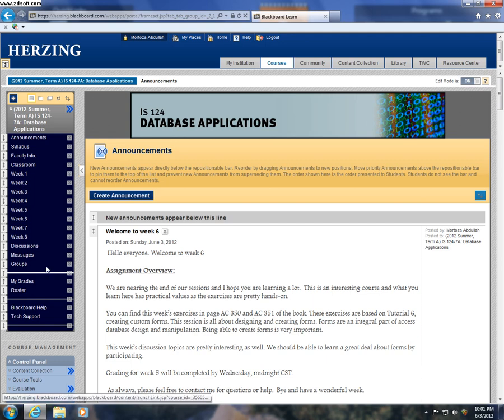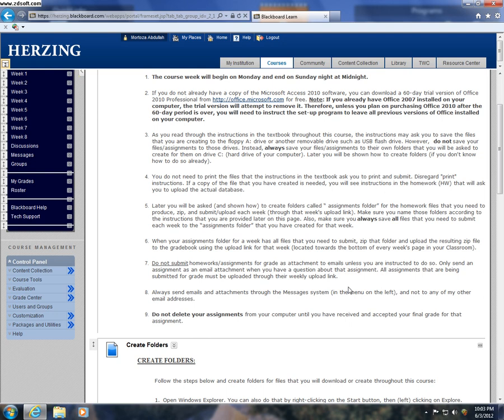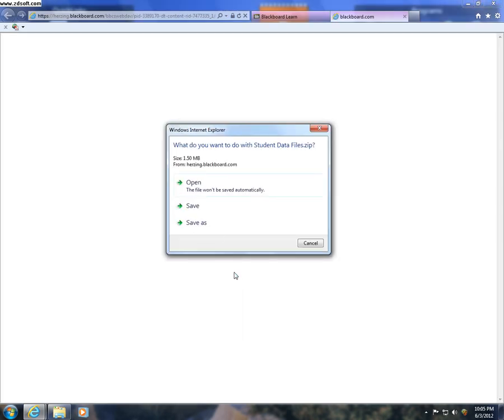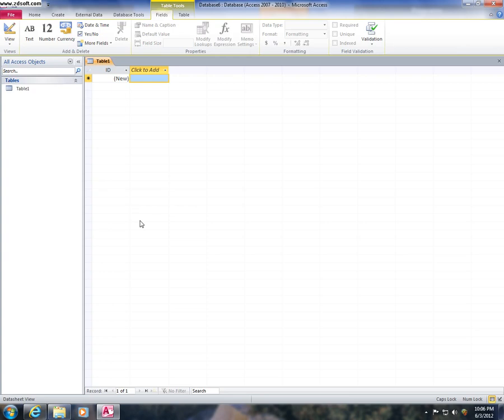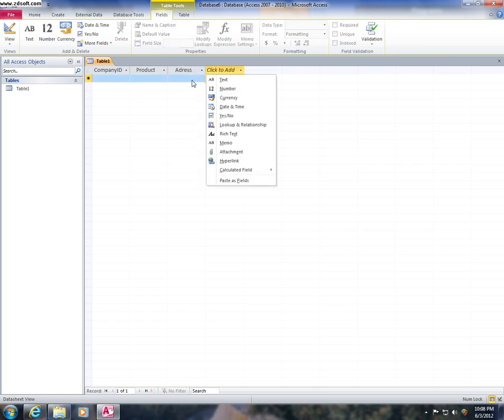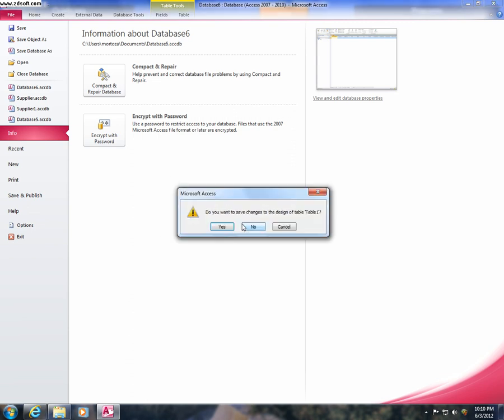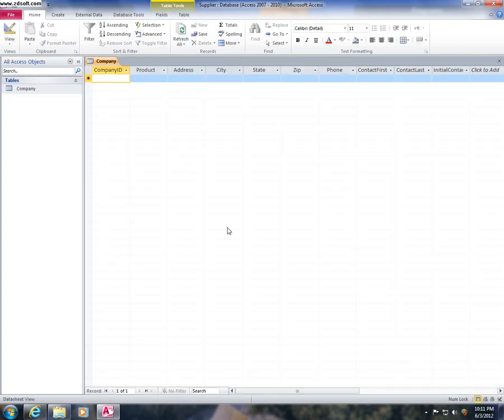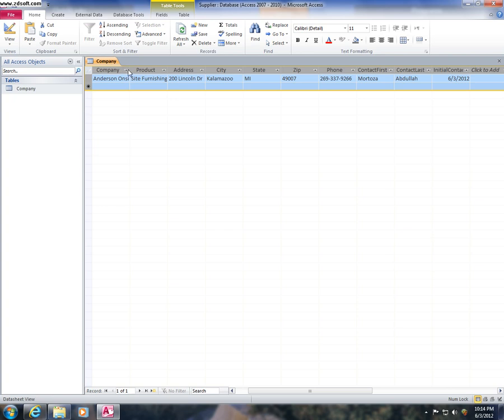AC42 Part 1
How to do review assignment in tutorial 1. Please use maximum volume as volume is a little low